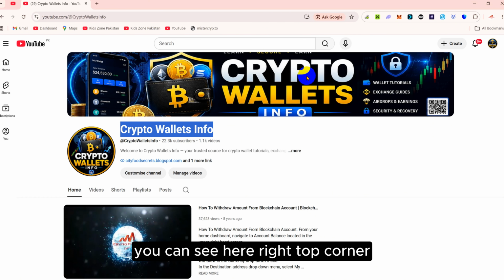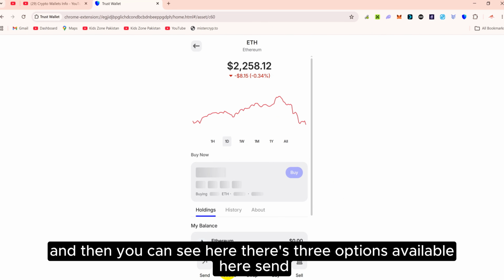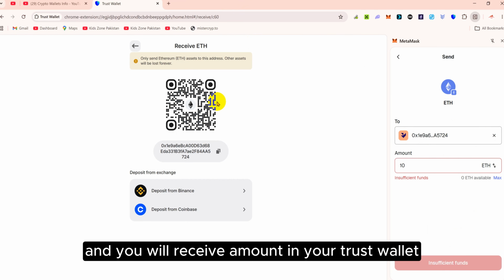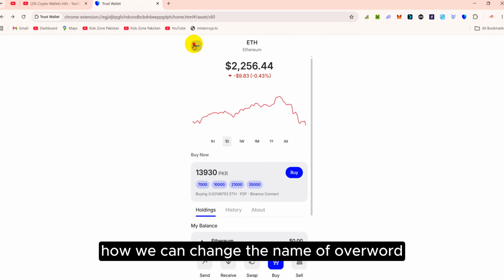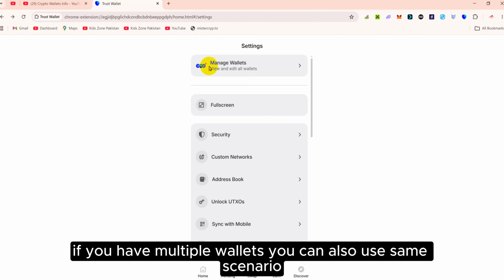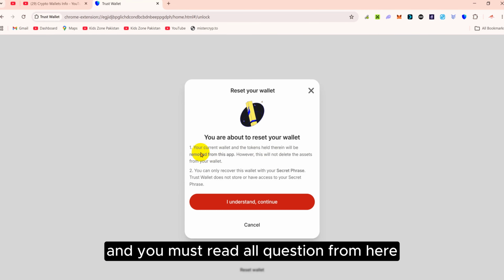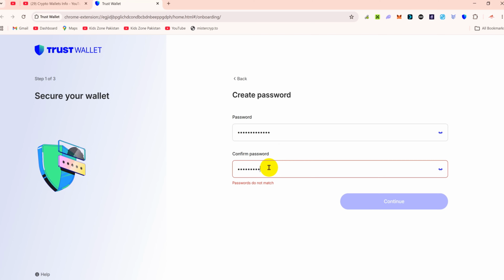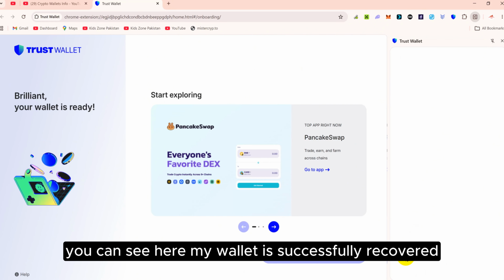🔥 Trust Wallet Full Tutorial 2026 Deposit & Withdraw, Change Wallet Name & Restore Wallet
Welcome to this complete Trust Wallet tutorial for beginners and crypto users. In this detailed video, I will show you step-by-step how to use Trust Wallet safely and easily. If you are new to cryptocurrency or you want to learn how Trust Wallet works, then this guide will help you understand everything in a simple way.

Trust Wallet is one of the most popular crypto wallets used worldwide for storing Bitcoin, Ethereum, USDT, BNB, and many other cryptocurrencies. Millions of users use Trust Wallet daily to manage crypto assets, send and receive coins, connect decentralized applications, and safely store digital currencies.

In this tutorial, I explained the most important features that every Trust Wallet user should know. Many beginners get confused when using Trust Wallet for the first time, especially when they want to deposit funds, withdraw crypto, rename wallets, or recover their wallets after changing phones or reinstalling the app. This video is specially made to solve those problems in an easy step-by-step way.

✔️ Open Trust Wallet ✔️ Select the correct cryptocurrency ✔️ Copy the wallet address ✔️ Share the address safely ✔️ Receive crypto from another wallet or exchange ✔️ Avoid wrong network mistakes ✔️ Confirm blockchain transactions

If you send crypto using the wrong blockchain network, your funds can be lost permanently. That is why it is very important to double-check the network before sending or receiving cryptocurrency.

⚠️ IMPORTANT CRYPTO WARNING

Cryptocurrency investments involve risk. Always do your own research before investing in any crypto project, token, coin, NFT, or blockchain platform.

I am not a financial advisor and this content should not be considered financial advice.

⚠️ Never share your: ❌ Recovery Phrase ❌ Secret Phrase ❌ Private Keys ❌ Wallet Passwords ❌ Verification Codes

No real support team will ever ask for your Secret Recovery Phrase.

Be careful of:

⚠️ Fake giveaway scams ⚠️ Phishing websites ⚠️ Fake Trust Wallet apps ⚠️ Telegram scammers ⚠️ Fake customer support accounts ⚠️ Screen-sharing scams ⚠️ Unknown crypto links

Always download crypto apps from official sources only.

🔒 TRUST WALLET SECURITY TIPS

✅ Use strong passwords ✅ Enable device security lock ✅ Keep your recovery phrase offline ✅ Never save secret phrase in screenshots ✅ Avoid public WiFi for crypto transactions ✅ Double-check wallet addresses ✅ Verify blockchain networks ✅ Update your app regularly

Crypto security is extremely important because blockchain transactions are decentralized and mostly irreversible.

📈 WHY PEOPLE USE TRUST WALLET

Trust Wallet is popular because it supports multiple cryptocurrencies and decentralized applications. Users can store Bitcoin, Ethereum, BNB, USDT, and thousands of other tokens inside one app.

Popular features include:

✔️ Multi-coin support ✔️ User-friendly interface ✔️ Web3 support ✔️ NFT storage ✔️ DeFi access ✔️ Staking features ✔️ Secure private key ownership ✔️ Decentralized control

This tutorial is perfect for:

✔️ Crypto beginners ✔️ New Trust Wallet users ✔️ Bitcoin investors ✔️ Ethereum holders ✔️ USDT users ✔️ Binance users ✔️ DeFi beginners ✔️ NFT users ✔️ Mobile crypto wallet users ✔️ Web3 learners

Your support helps this channel create more helpful crypto tutorials and guides.

📚 MORE CONTENT ON THIS CHANNEL

This channel regularly uploads:

✔️ Crypto tutorials ✔️ Wallet setup guides ✔️ Binance tutorials ✔️ Web3 tutorials ✔️ Airdrop guides ✔️ Passive income methods ✔️ Crypto security tips ✔️ NFT tutorials ✔️ Blockchain beginner guides ✔️ Online earning tutorials

🌍 TARGETED KEYWORDS FOR SEARCH

This content is created for educational and informational purposes only. Cryptocurrency markets are volatile and risky. Always research before investing or transferring funds. The creator of this video is not responsible for any financial losses, transaction errors, or investment decisions.

Always verify wallet addresses, blockchain networks, and transaction details before sending cryptocurrency.